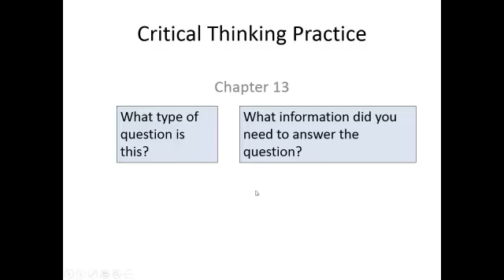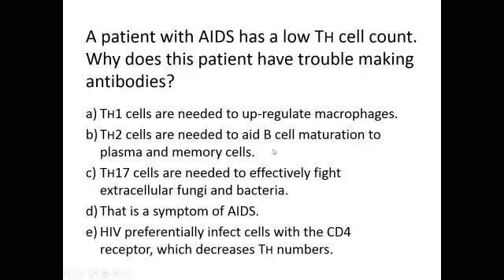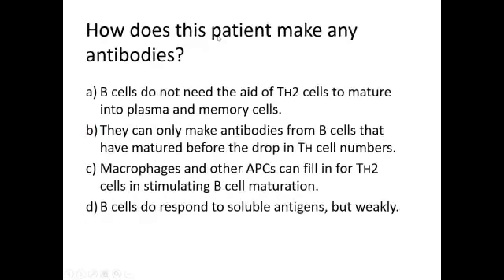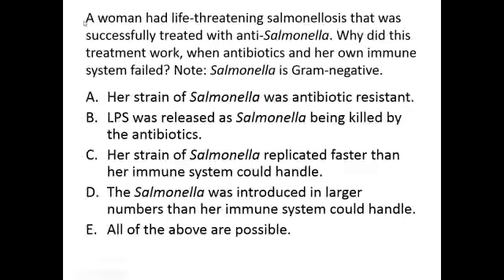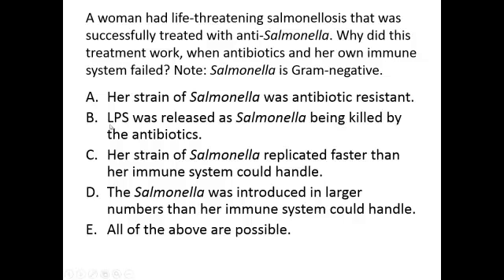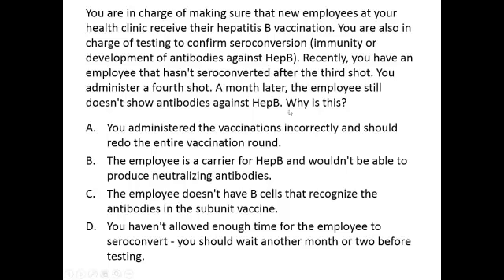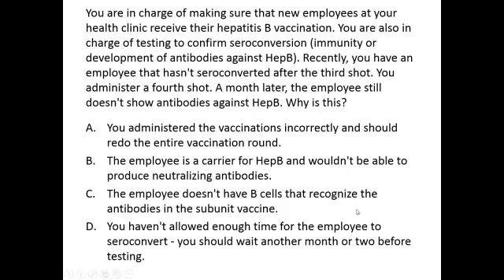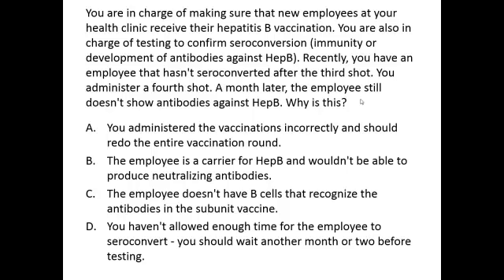B221 C13 Critical Thinking Answers